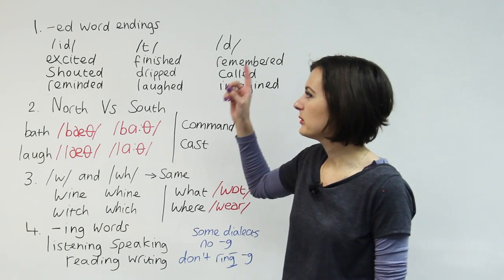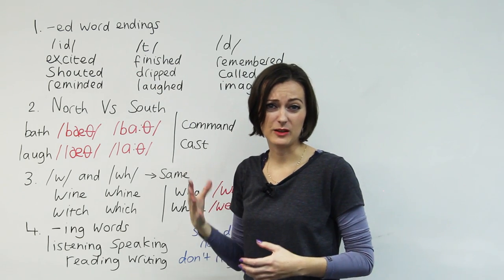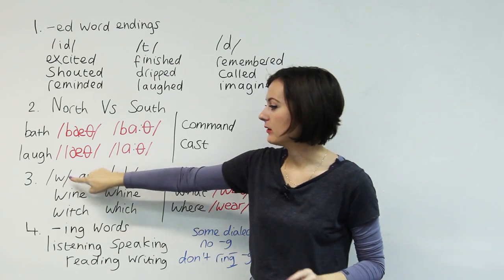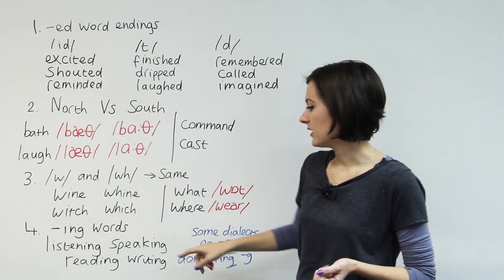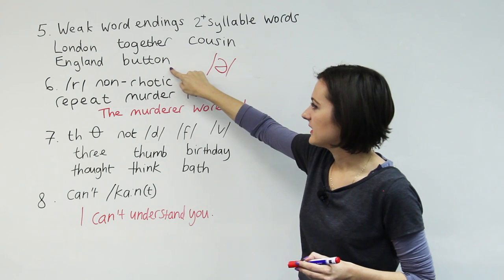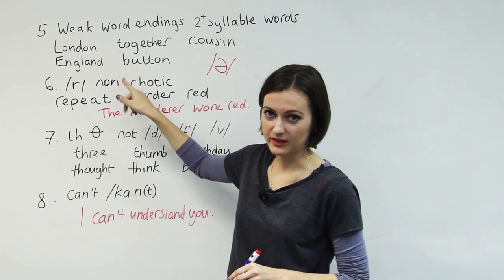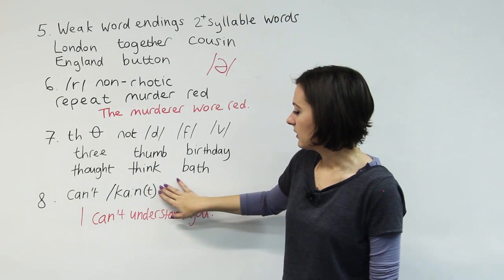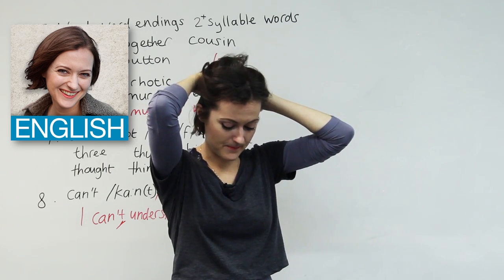8 Tips for British English Pronunciation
Take your English to the next level by learning eight pronunciation tips that will help you sound like a native speaker. These tips apply to a British English accent or a neutral English accent. In this lesson, you will learn about -ed and -ing word endings, the difference in pronunciation between the north and south of England, the schwa sound, the pronunciation of the R sound in English, the tricky "th" sound, and more. Whether you want to perfect your pronunciation or learn about different accents, this video is for you. After watching, complete the quiz to test your understanding.

Want to train your British accent?

TRANSCRIPT

Hi, everyone. I'm Jade. What we're talking about today is some pronunciation tips for British English. Some of them are tips; some of them are observations that you might be interested to know. We've got eight of them, so let's get started.

Pronunciation of-ed word endings. This is not specifically a British English issue. If your preference -- I don't know why I can't speak suddenly in an English pronunciation video, but that's how it is. If your preference is American English, this also applies to American English. So what I hear a lot at, sort of, around intermediate level -- sometimes upper intermediate level if you haven't had someone to correct you -- -ed word endings sound like this. I can't even do it because it's so unnatural for me. "Excite-ed shout-ed, remind-ed." It's so unnatural for me. But in fact, it's not like that. It doesn't sound like an -ed. It might sound like an /id/; it might sound like a /t/; or it might sound like a /d/. So I've got some examples here. This word, even though it's spelled -ed, makes an /id/ sound. It becomes "excited". "I'm really excited." "Shouted." "He shouted at me." "Reminded." "I reminded you to do your homework; didn't I?" And -- yeah.

So now, we can talk about the ones that finish with a t sound. "Finished. Dripped. Laughed." They don't have the-ed sound. So that's an important thing to know about pronunciation. Even if it's spelled-ed, it doesn't mean it sounds like that. And what about the ones that end with a d sound, a "duh" sound. "Remembered." "I remembered what you said to me." "Called." "I called you. Didn't you hear your phone?" "Imagined." "I imagined a better future for everyone." So with those, it's a D sound. How do you know for each one? Go with what feels most natural when you're saying the word. The main thing is don't force the -ed sound at the end of the word because it's that that gives you an unnatural rhythm when you're speaking English.

So moving on to -- this one's an observation, really. British English pronunciation. We have so many different accents in England. But one of the biggest divisions in our accents is -- it's between the north of the country and the south, and it's our pronunciation of these words: "bath" and "laugh", as I say them. I say them in the southern pronunciation. But if I were from the north -- if I were from the north of the country, I'd say "bath" and "laugh" because they have a different accent up there. Well, they've got loads of different accents, but they don't speak in the same way as me. So let's break it down into the actual sound. So if you're from the North, you say, "a". But we, in the South, say "au". So you say "bath", we say "bauth". And you say "laf"; we say "laugh". And you can also hear it in these two words. It doesn't have to be the first or only a vowel in the word. In the southern pronunciation, this is "commaund". But in the northern pronunciation, it's "command". And the southern pronunciation of this word is "caust". The northern pronunciation is "cast". The cast of Brookside came to London." "Brookside" was an old soap that's not on TV anymore, and it was people from Liverpool. And I was just doing the accent. Probably that's really irrelevant to you. You will never see that show, but anyway. You know, now.

Next tip. I don't hear this that often, but when I do, it sounds really, really, really wrong. And I think this tip generally -- generally a good example of how -- just because we write something one way doesn't mean we say it that way. So in English -- American English, too -- W sounding words are the same as the "wh" sound in words for spelling. It actually sounds the same. So we've got two words here, "wine" and "whine". One is spelled with WH, and one is just spelled with I. "Whine" is a kind of moan or a kind of cry. Sometimes, young children whine. Sometimes, women who are upset about something are said to be "whiny".